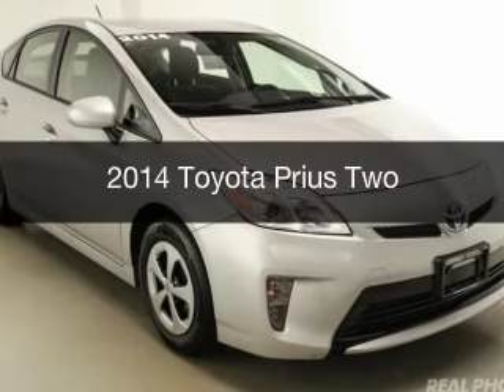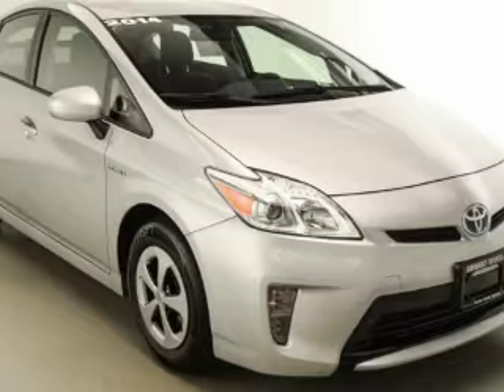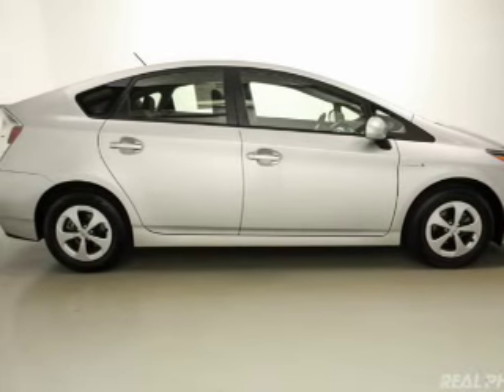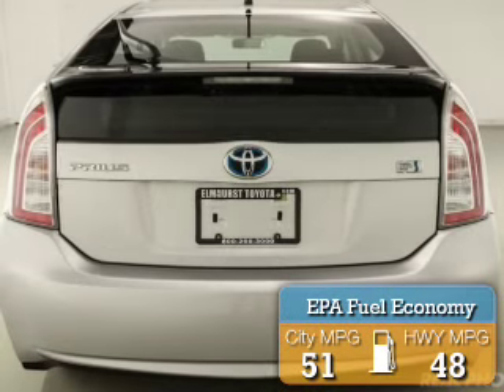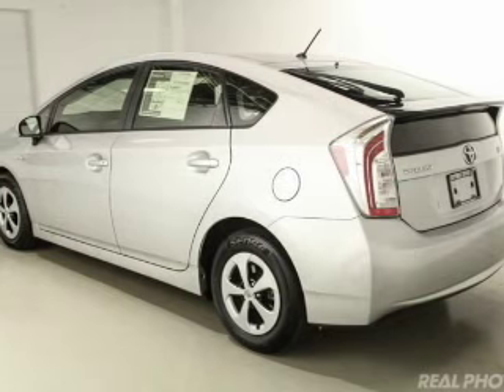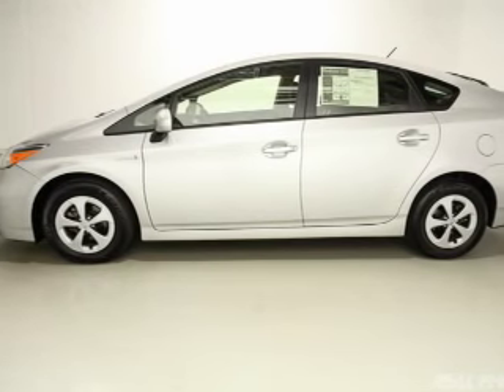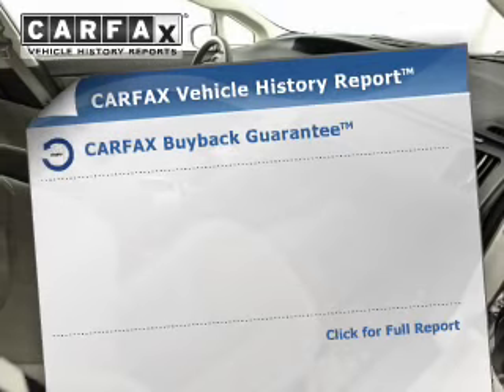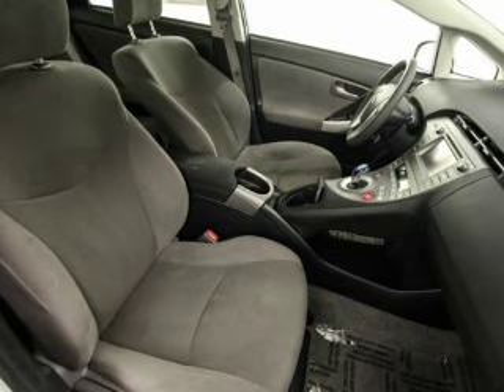2014 Toyota Prius - At Elmhurst Illinois Toyota Dealer Elmhurst Toyota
Year: 2014
Make: Toyota
Model: Prius
Trim: Two
Engine: 1.8 liter inline 4 cylinder 16 valve
Transmission: Automatic CVT
Color: Classic Silver Metallic
Mileage: 22086

Address:
440 W Lake St, Elmhurst, IL 6012